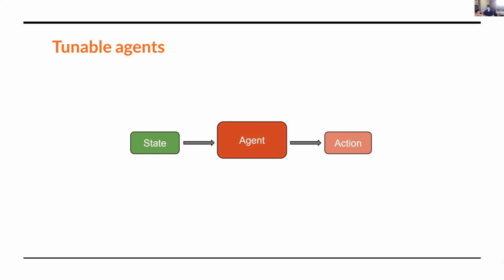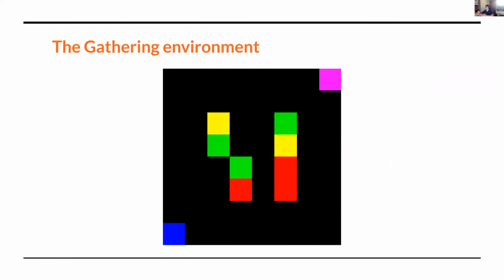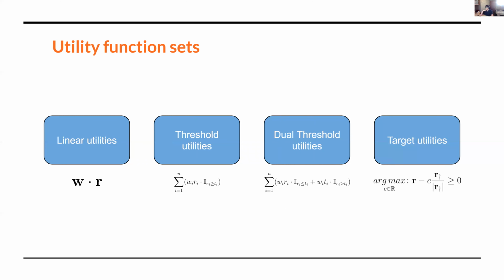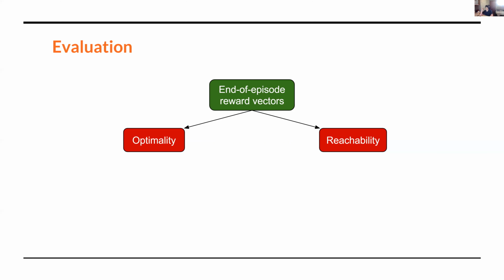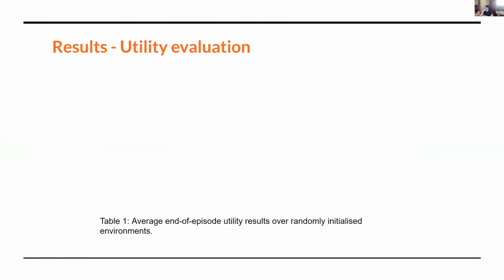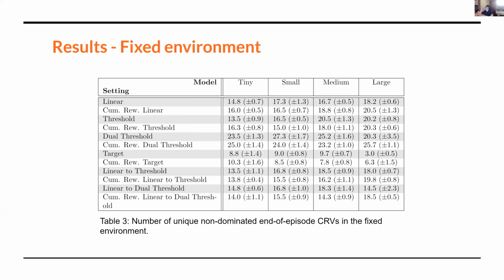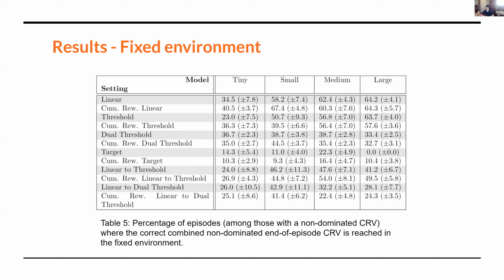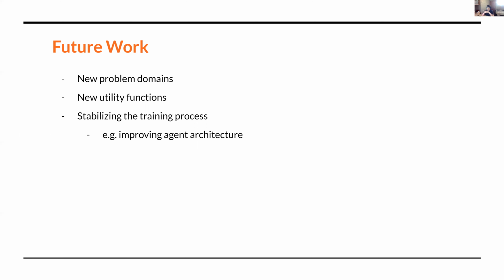MODeM 2021 - Paper 6 (Federico Malerba)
Evaluating Tunable Agents with Non-Linear Utility Functions under Expected Scalarised Returns